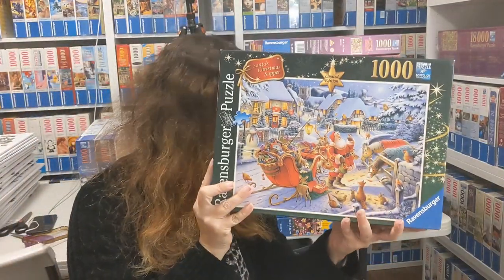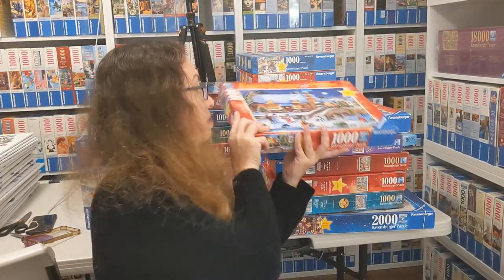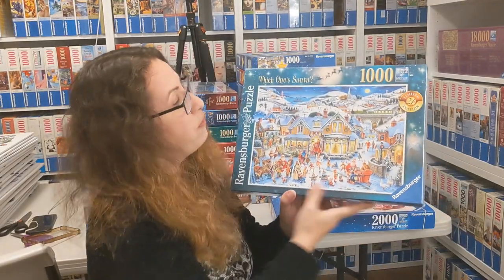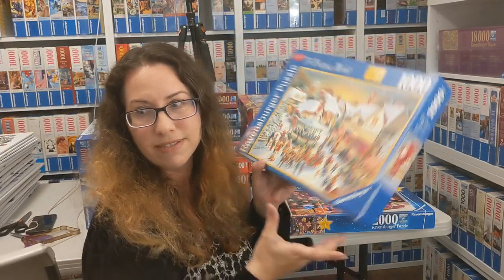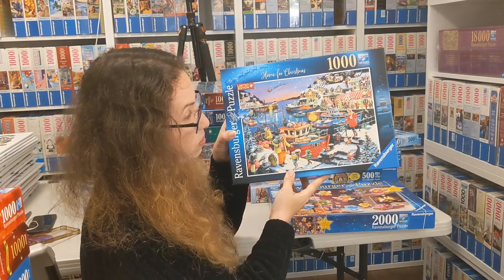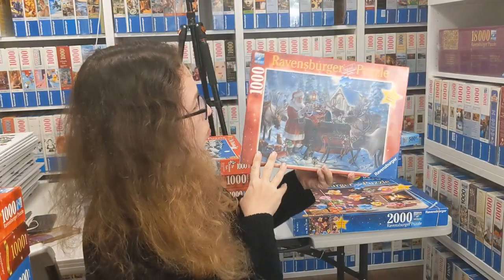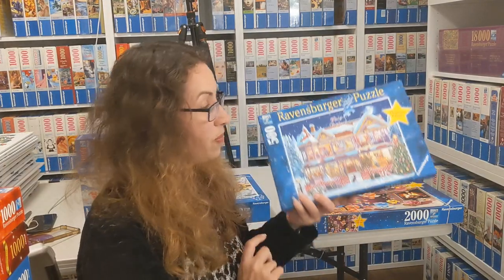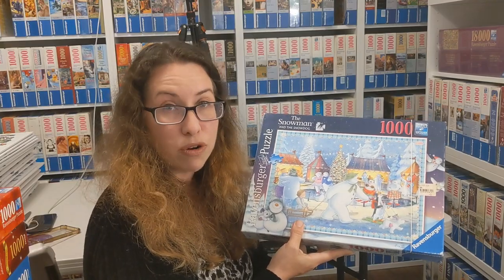Ravensburger Christmas Puzzle Collection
Liza's Collection of Ravensburger jigsaw puzzles. This is part 1 of Christmas Puzzles by Revnsburger. You can see the rest in part 2.